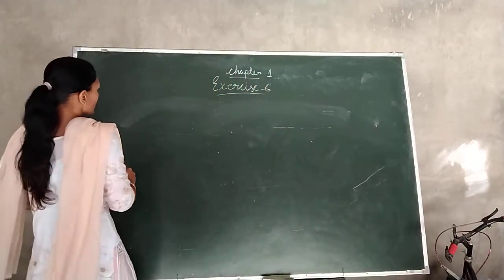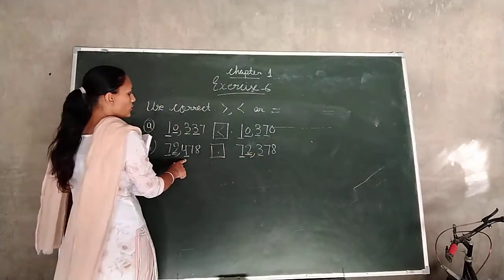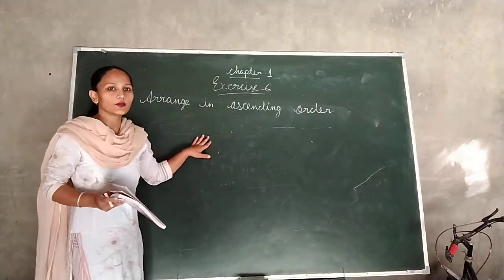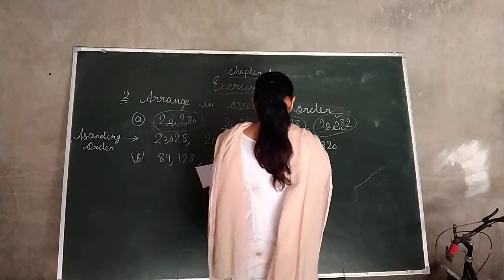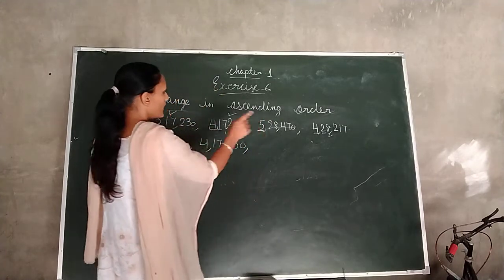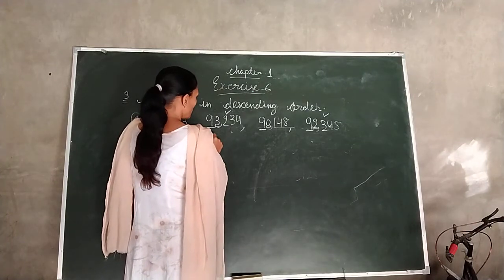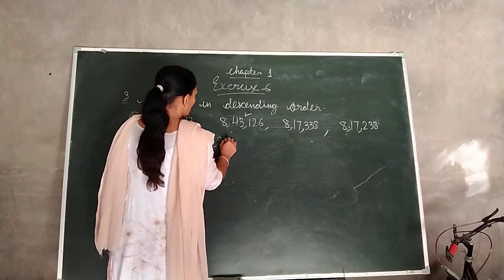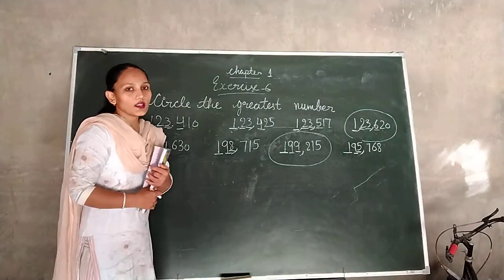Online Classes | Harpinder | class 4th | Sub- maths exercise 6 | Baba Farid Public School